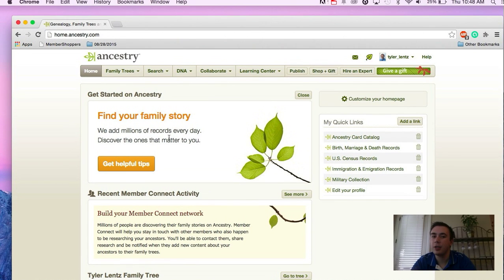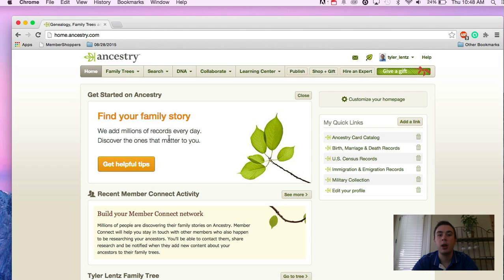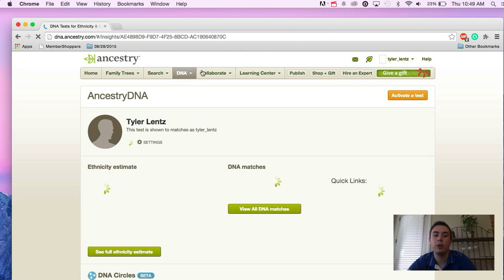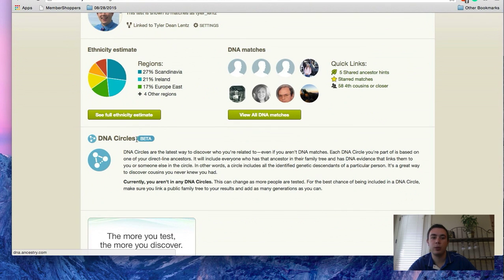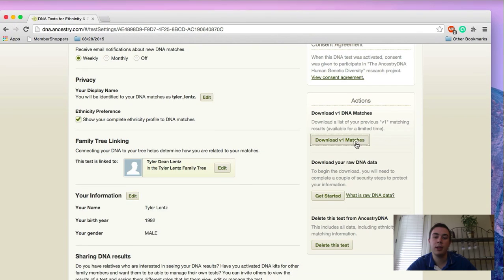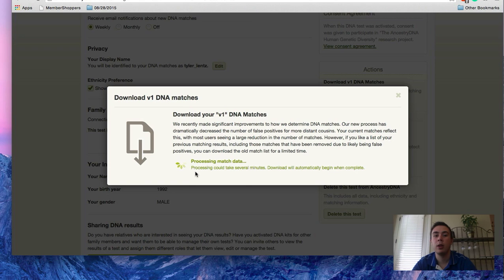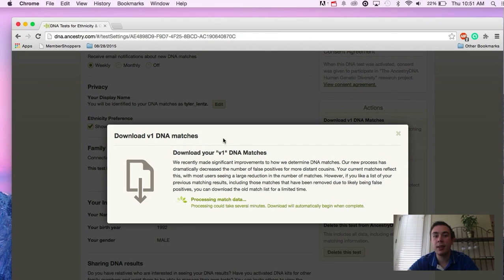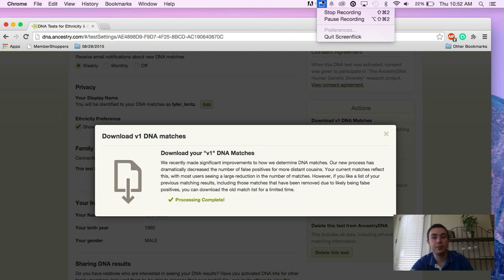Downloading AncestryDNA Version 1 Matches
With the roll out of the most recent Ancestry.com DNA update, the accuracy of relative matches has improved exponetially. This accuracy improvement will result in a significant number of “false positives” being removed from a most users DNA profile. If for any reason you would like to keep the original version matches, you can download them from Ancestry.com for a limited time. In this video I will show you how to download the previous version of DNA matches.

From the ancestry.com website “We recently made significant improvements to how we determine DNA matches. Our new process has dramatically decreased the number of false positives for more distant cousins. Your current matches reflect this, with most users seeing a large reduction in the number of matches. However, if you like a list of your previous matching results, including those matches that have been removed due to likely being false positives, you can download the old match list for a limited time.”